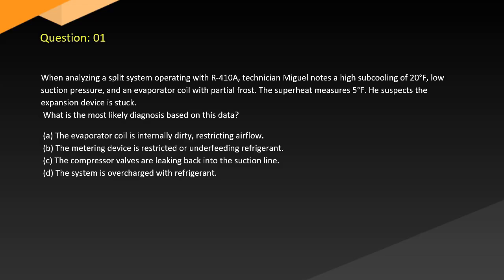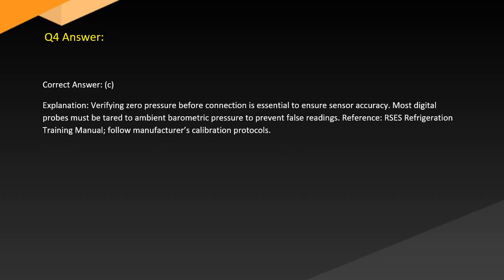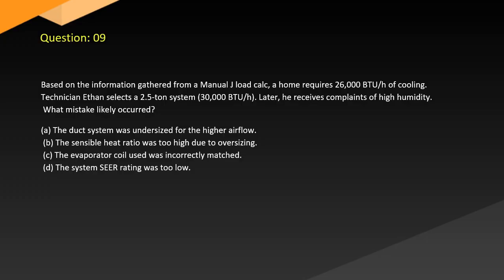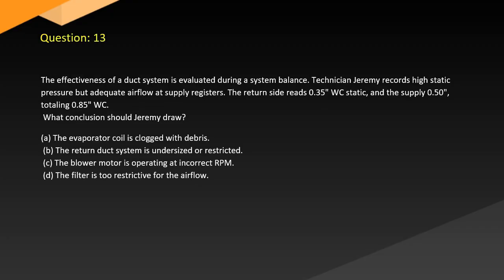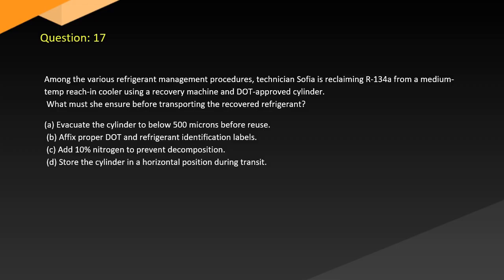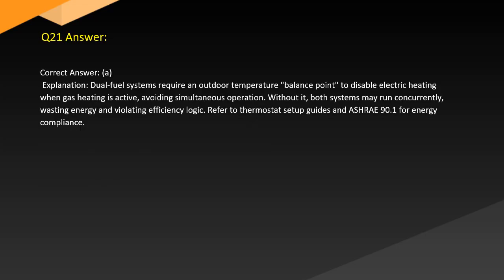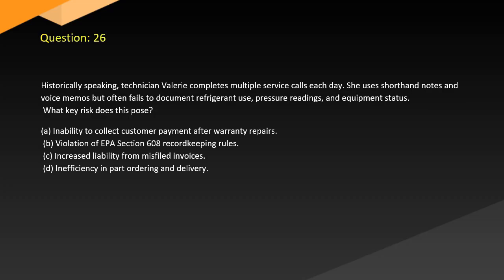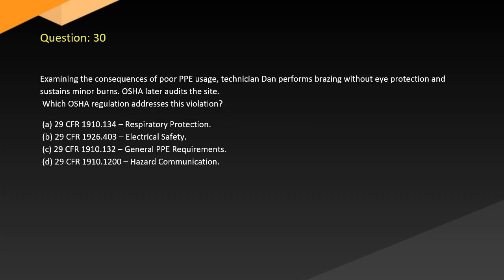ICE Certified HVAC Technician